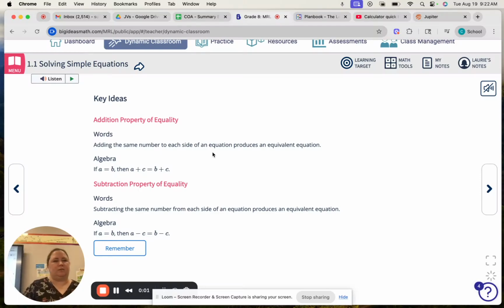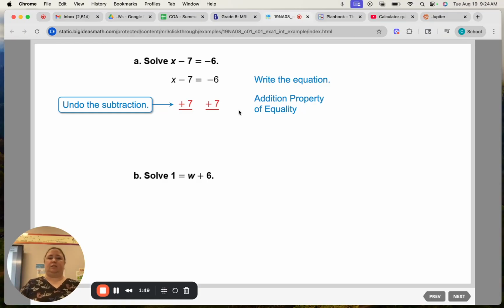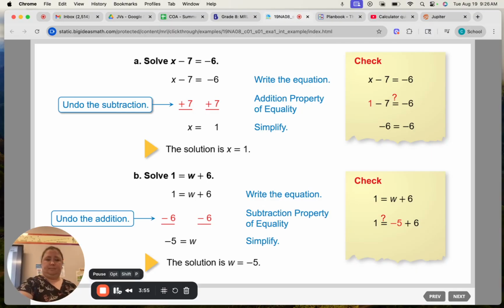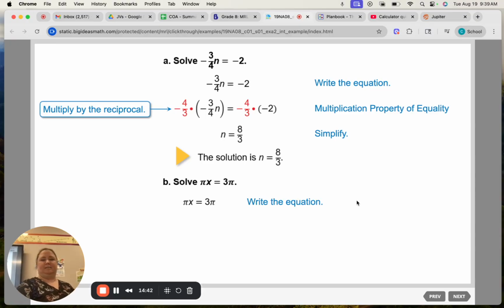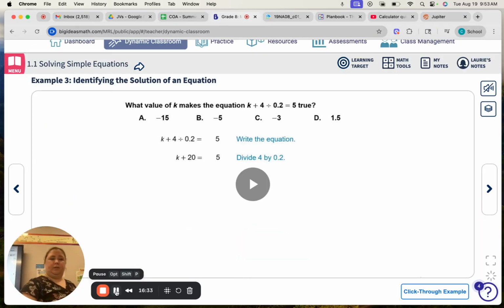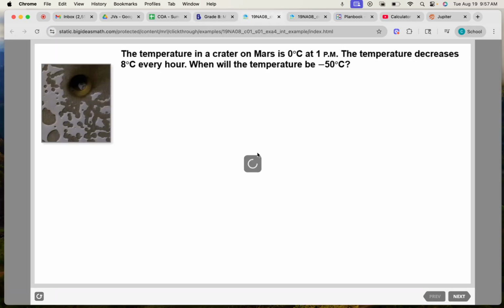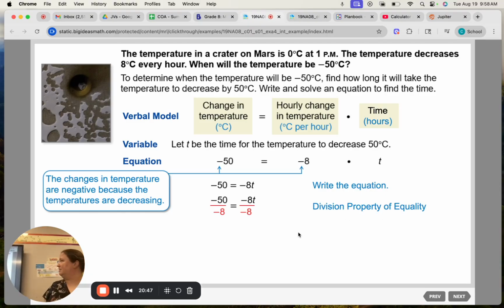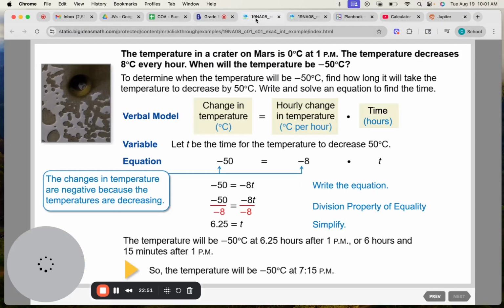M8 - Lesson 1.1 Solving Simple Equations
Math 8 - Lesson 1.1 Solving Simple Equations